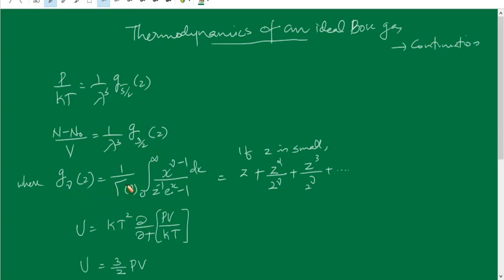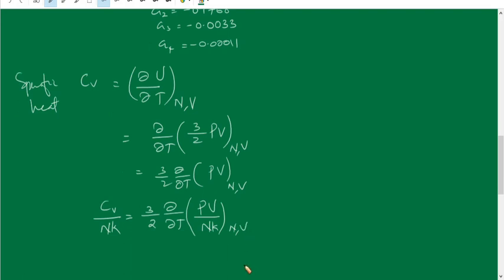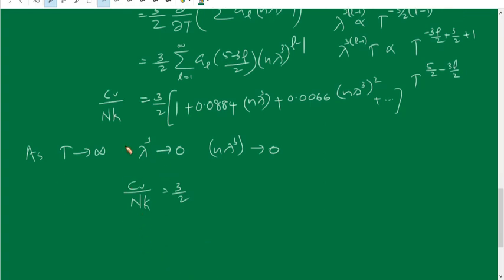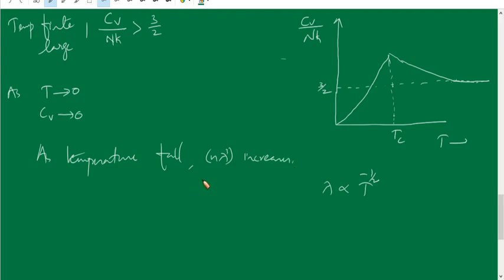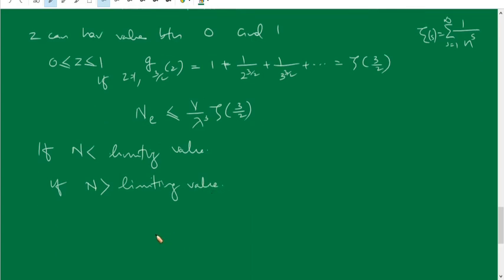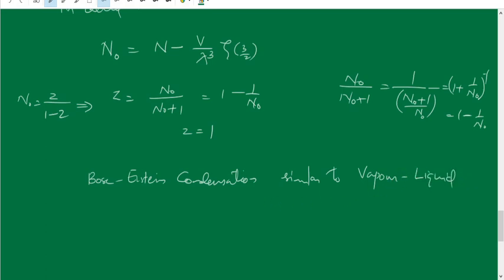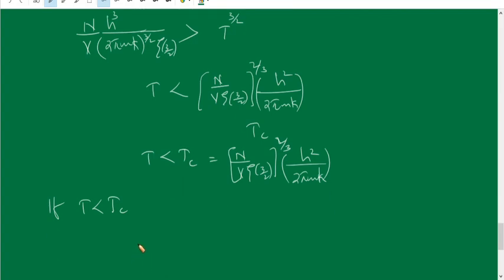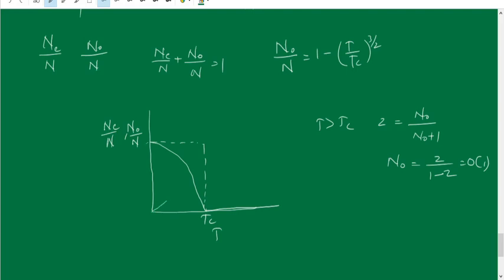Ideal Bose gas: Bose Einstein Condensation